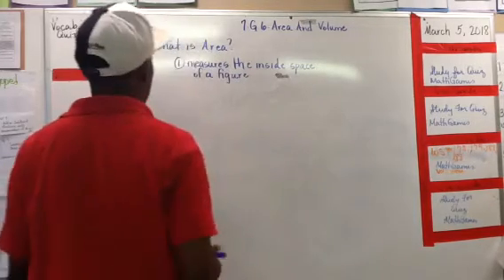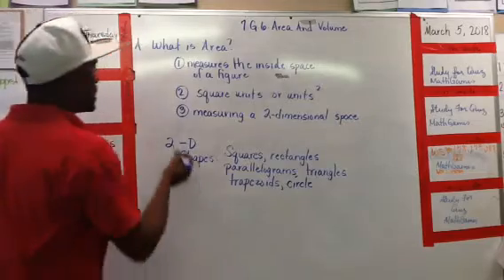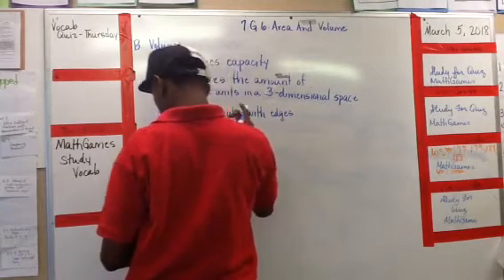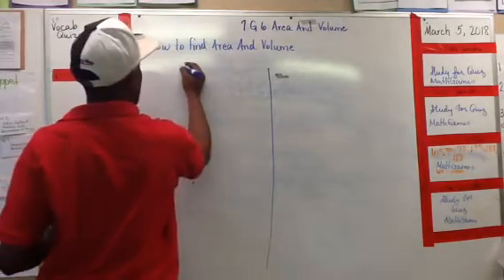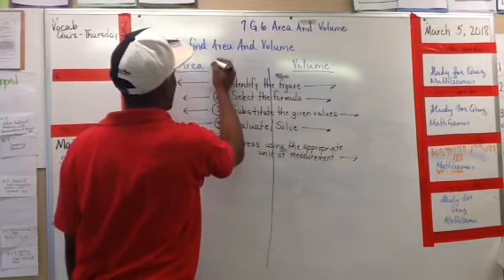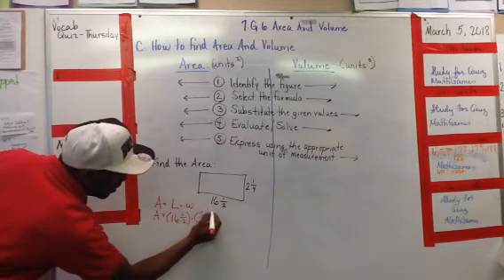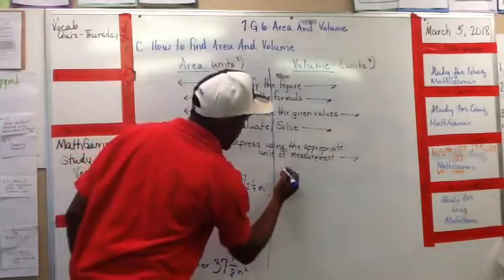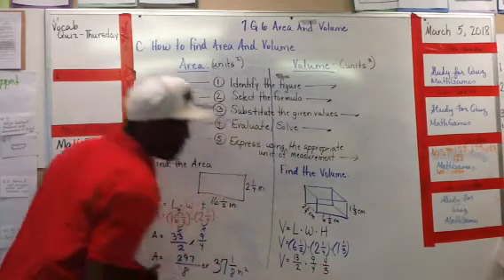7.G.6 Area and Volume